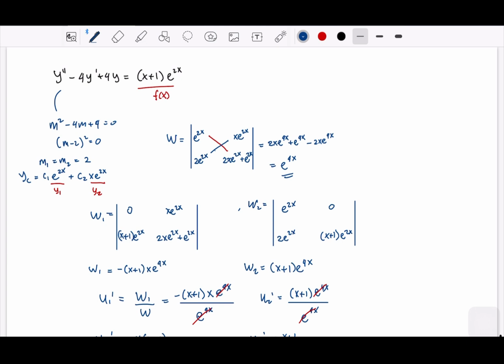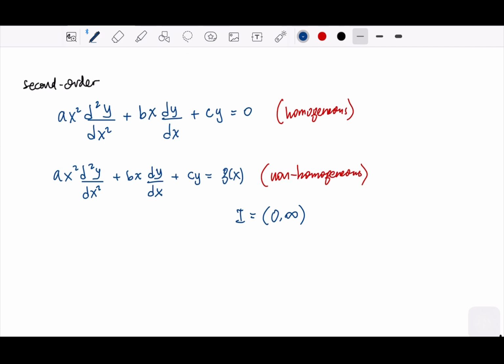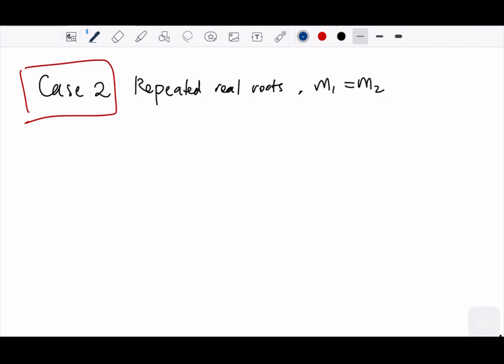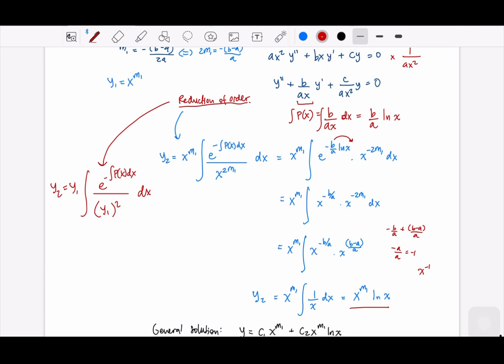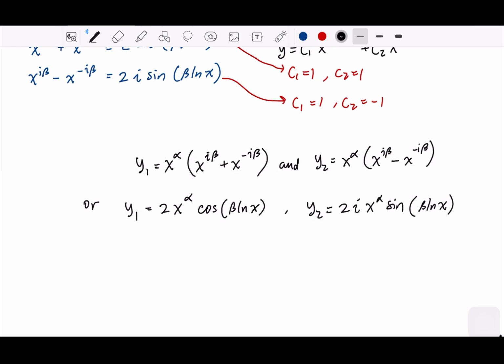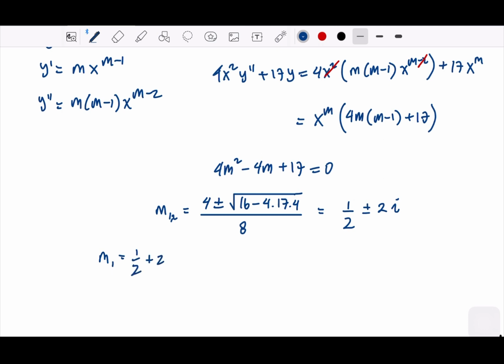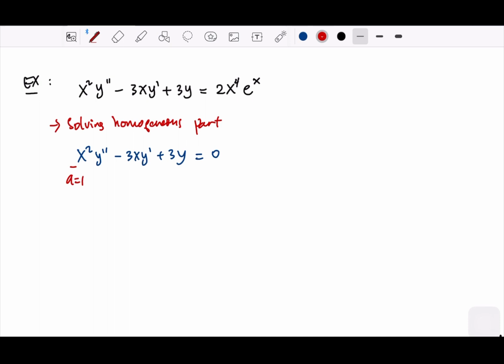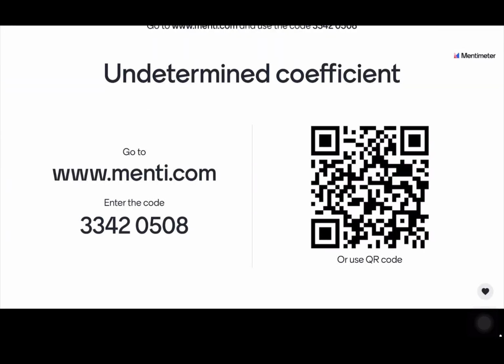Engineering Math I class 11/8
This is the recording of Engineering Math class on 11/8